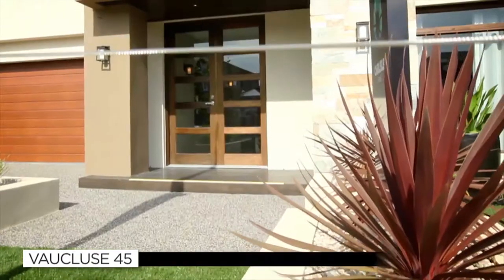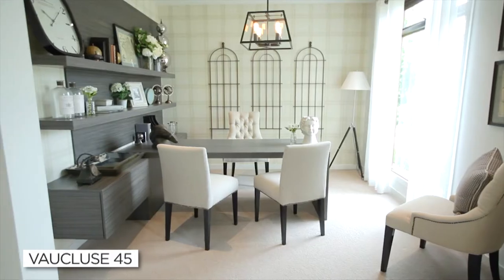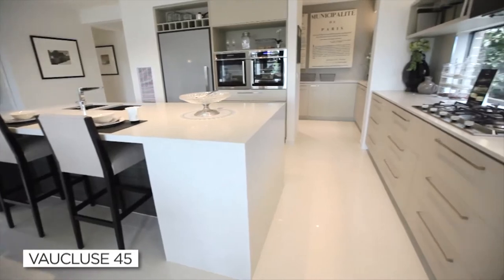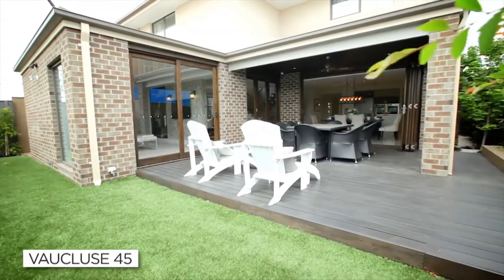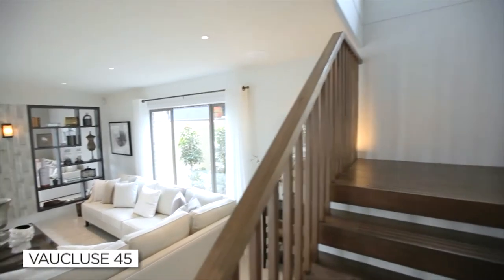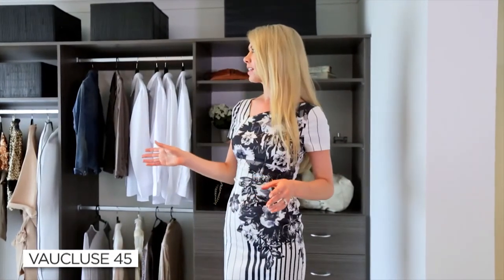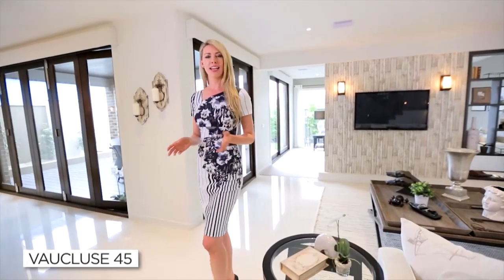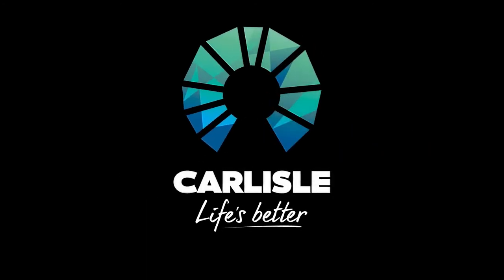VAUCLUSE 45 - Carlisle Homes - Affinity Collection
With its spacious contemporary floor plan offering excellent ‘flow’, the Vaucluse is ideal for the family that loves to be social. The open-plan living at the rear of the home provides entertaining flexibility, while upstairs, the huge master suite creates a wonderful feeling of luxury and tranquility.

This home is on display at Somerfield Display Centre in Keysborough.